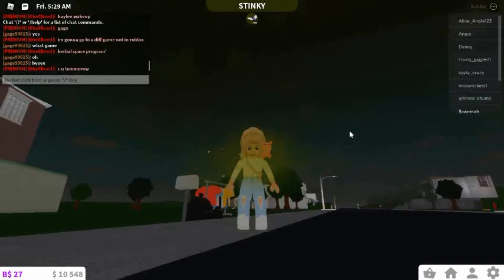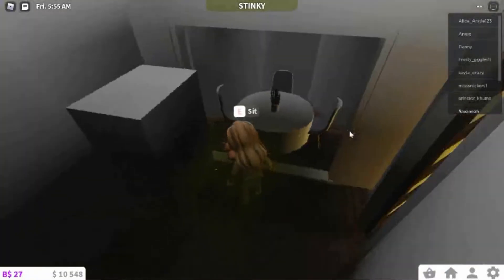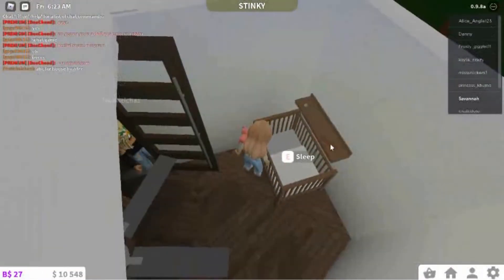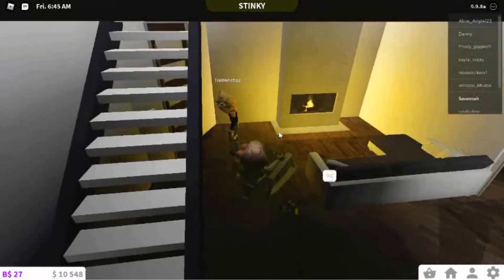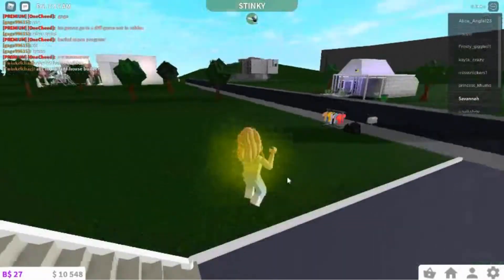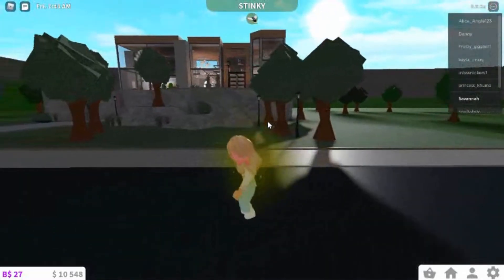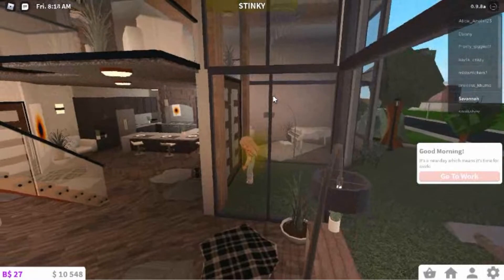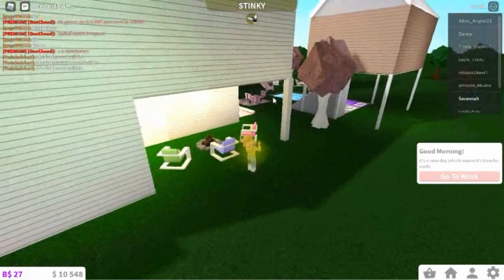Touring my first Bloxburg house build! | Bloxburg Tours | Shay Honeybee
Hi my beautiful honeybees!
Let me know what you think about my video down below.
Shay Honeybee